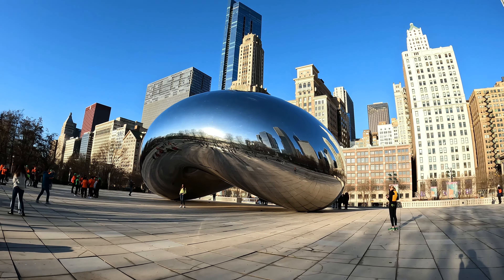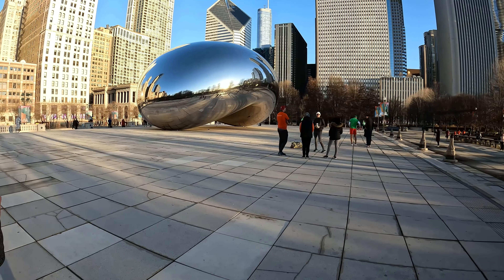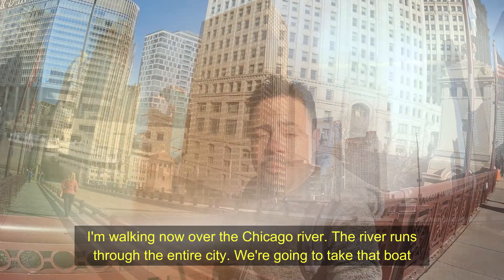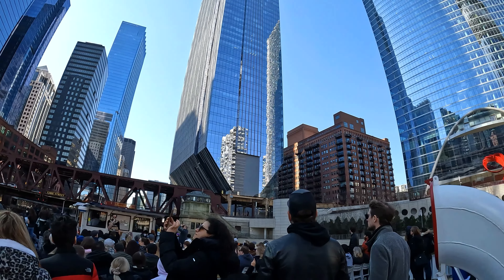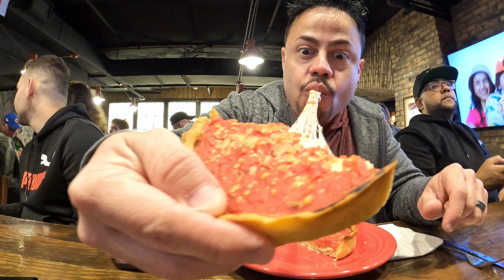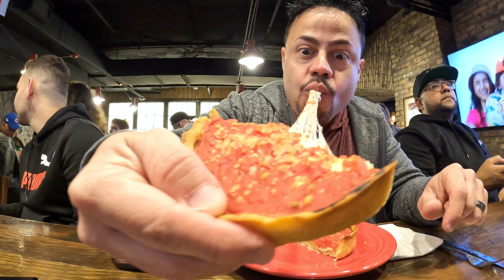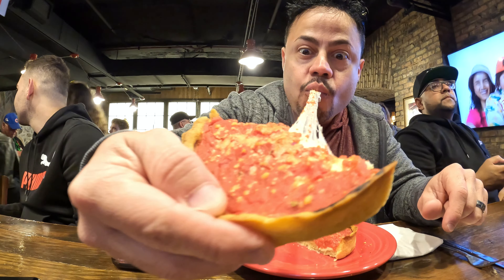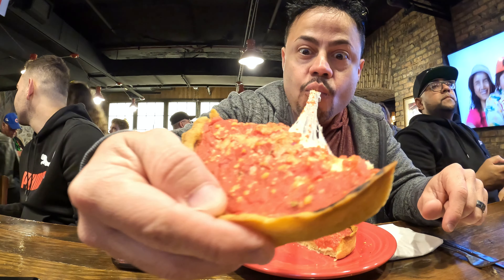🤩 CHICAGO - TOP 8 MOST EAT, SEE and DO | Luis Roman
What to EAT, SEE and DO in Chicago, Illinois. Join me as I explore the TOP 8 things you can do while visiting the Windy City for a day or even longer.

00:00 Intro
00:39 Sunrise at Lake Michigan - Millennium Park
01:35 Cloud Gate (The Bean)
02:55 What to eat  - Coffee
03:32 River Architecture Tour
06:39 What to eat - Deep Dish Pizza
07:46 What to eat  - Ice Cream
08:00 Magnificent Mile - Walking Tour
09:39 Skydeck Chicago - The Ledge Experience

Here is a list of the equipment I use for my vlogs:

➤GoPro Hero 10
➤Media Mod for GoPro (directional mic + let's you connect wireless mic)
➤Sony ZV-1
➤Vlogger Kit for Sony ZV-1
➤Wide Lens for Sony ZV-1

🎵Did you like the music in the video? Use the link below to download the songs for free to use on your own videos or for personal use...